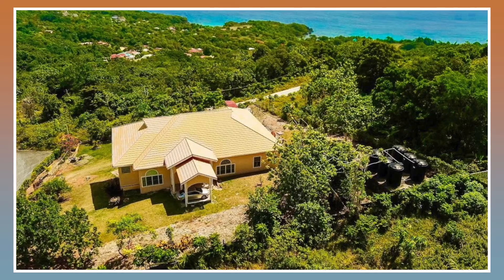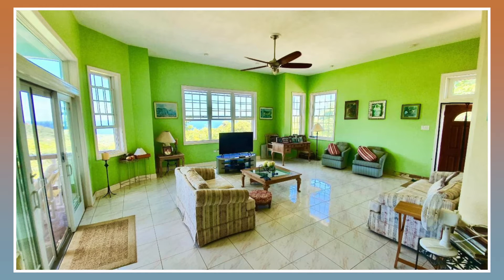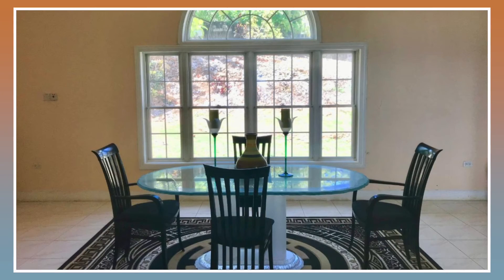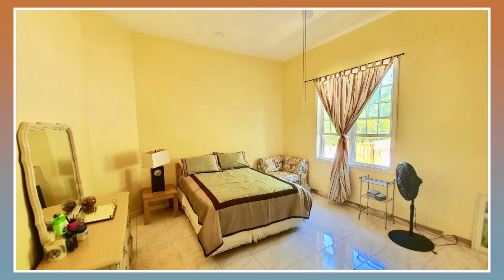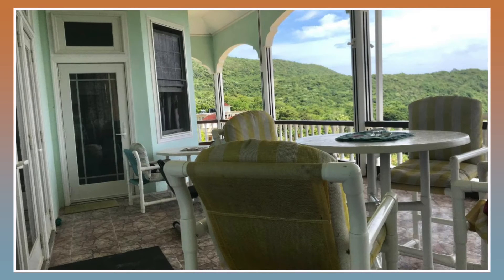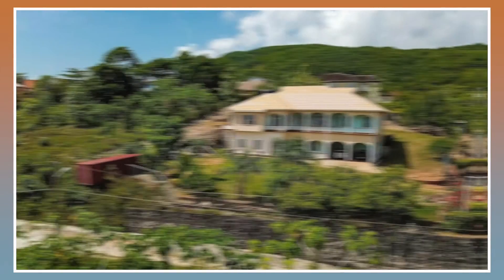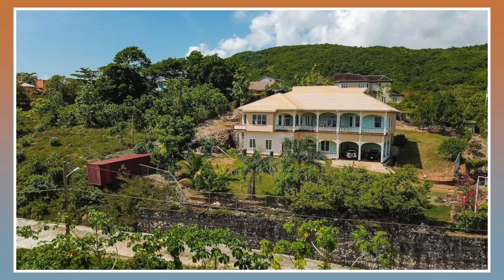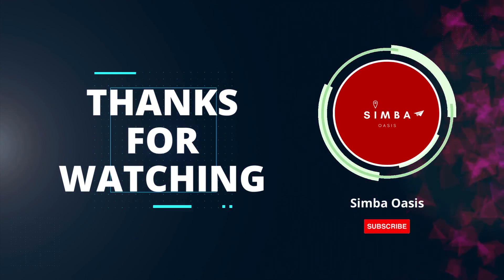4 Bedroom 5 Bathroom House For Sale in Portland | House for Sale in Jamaica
House for sale in Jamaica | Affordable Houses for sale house for sale in Portland | buying a house in Jamaica | House for sale

Portland property with sea views you asked? Well here it is! Just 3 minutes drive from Boston Beach you will find this 4 beds 5 bath split-level home, which include a self contained apartment covering over 5500 Sqft floor space, which overlooks-the Caribbean Sea. This property is fully solar powered, with 42,000 gallon water storage. The land space that this property offers is 1.13 acre that will allow you to expand and add another villa on it and still be able to enjoy the panoramic view of the ocean, not to mention the lush green scenery of the mountainside. This property is in an upscale well sought after neighborhood called Friendship Heights, Boston Bay area of Portland, which is famous for its Jerk Center, 20 mins from San San & Blue Lagoon & Frenchman's Cove and 30 mins to the capital Port Antonio. House is being sold with all appliances.

2. We are not realtors

3. Everything that I am going to show and tell you here is public information and is directly from the Keller Williams Jamaica Realty website

5. Please do your due diligence to ensure you protect yourself in all aspects, at all times